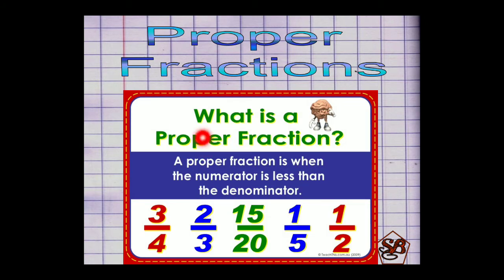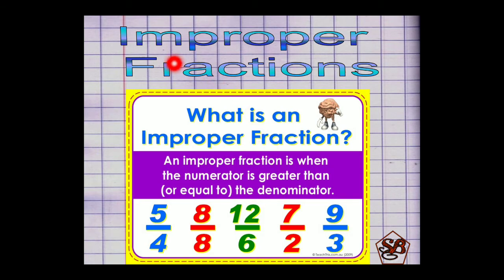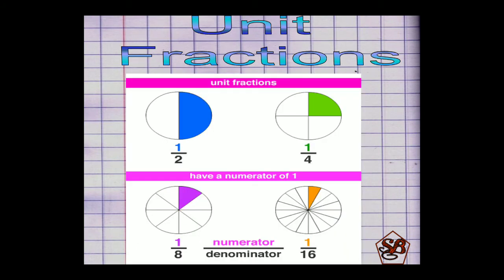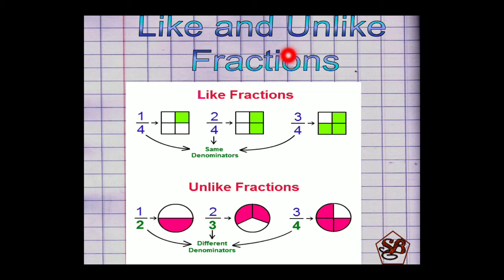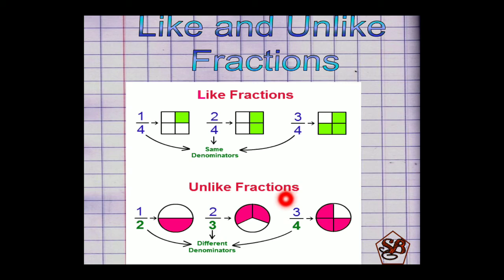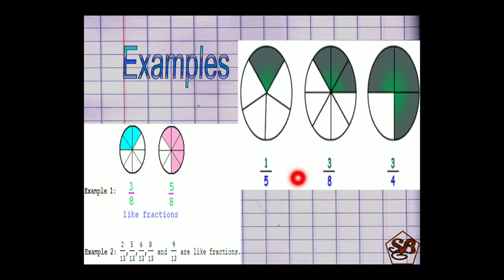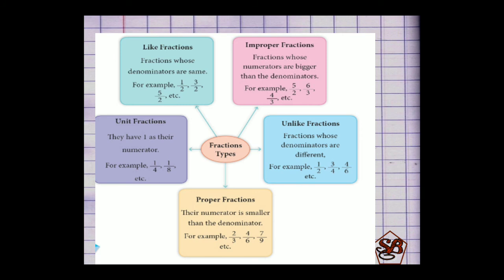Fraction | Types of fraction